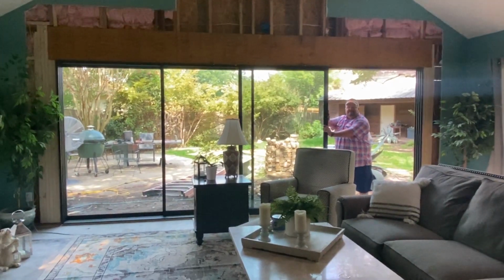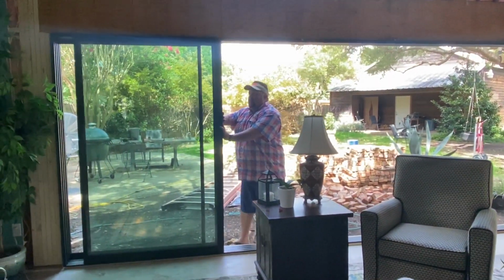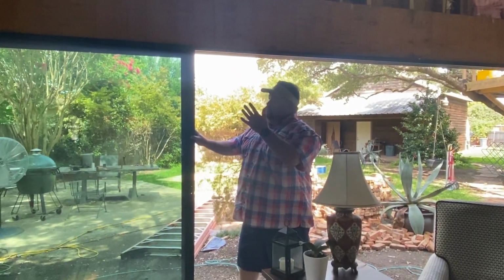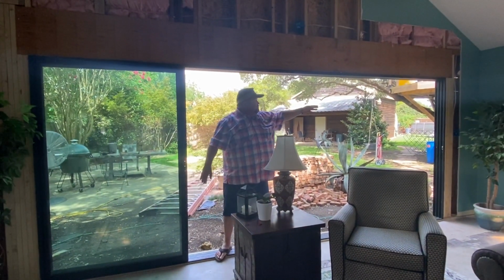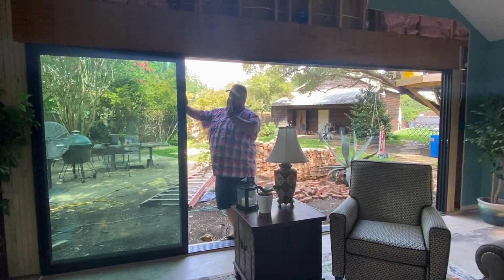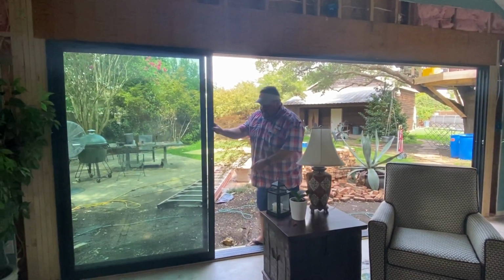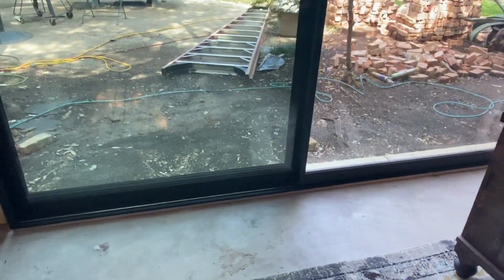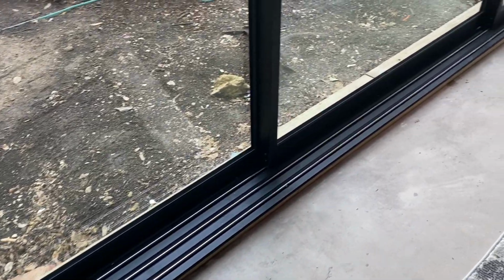From wall to door.